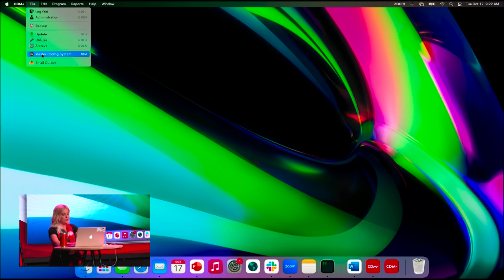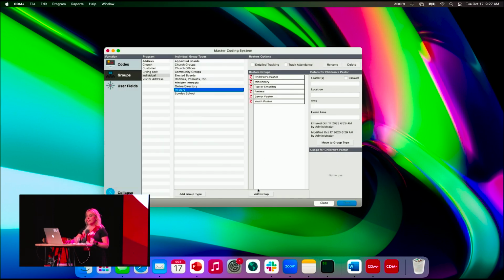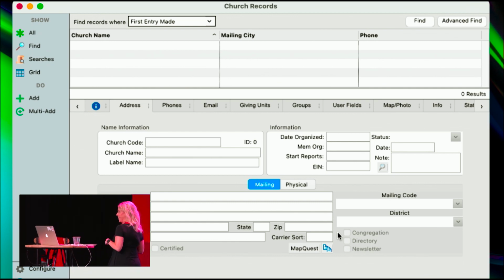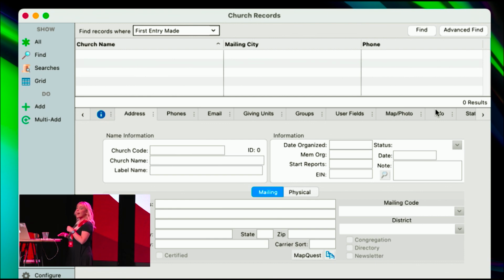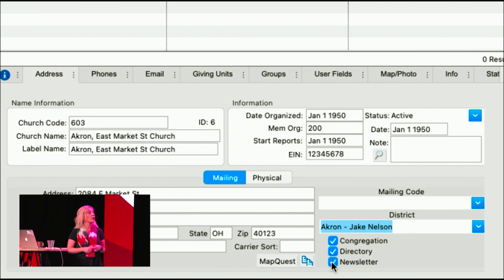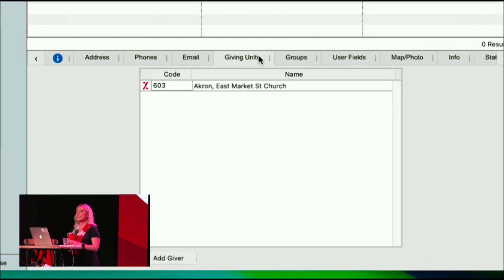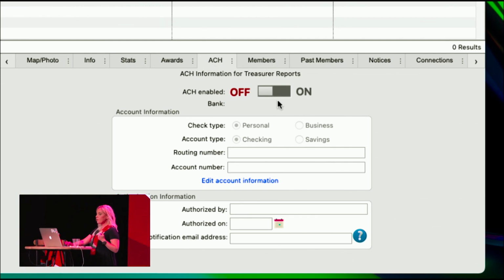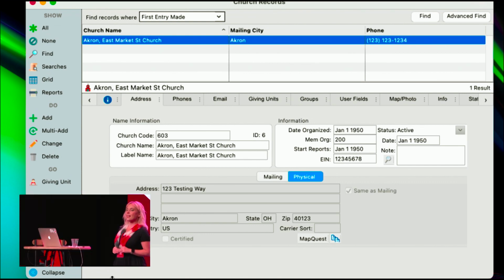1 - Setting up Church Codes | Church of God Cleveland, TN CDM+ Regional Training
In this video we discuss setting up church codes in CDM+.

This CDM+ training was provided by the Church of God Cleveland, TN for Church of God State Offices and recorded October 2023. Material and content in this video is not officially endorsed by Suran Systems, Inc. as formal training or documentation on the use of CDM+. No warranty is provided for the material presented in this video. Suran Systems, Inc. is not liable for any consequential damages as a result of actions taken relating to the material presented in this video. Please contact Suran Systems, Inc. by visiting help.suran.com for formal assistance using CDM+ and other services provided by Suran Systems, Inc.